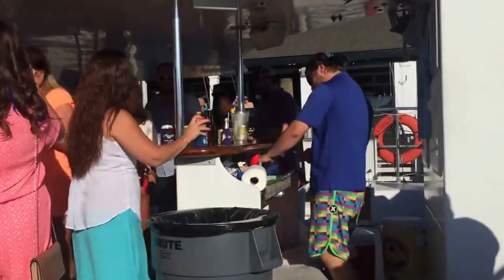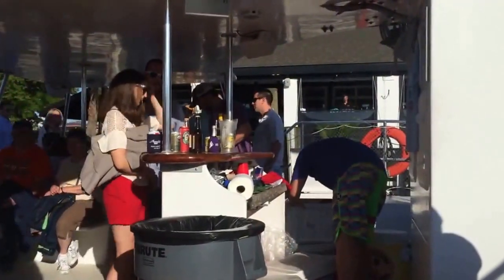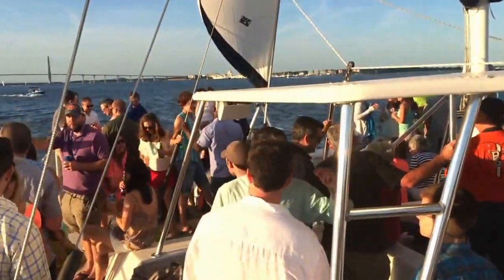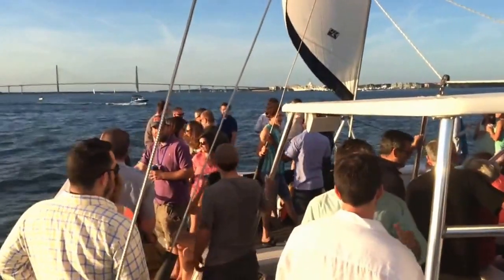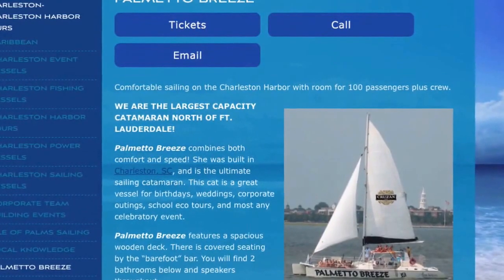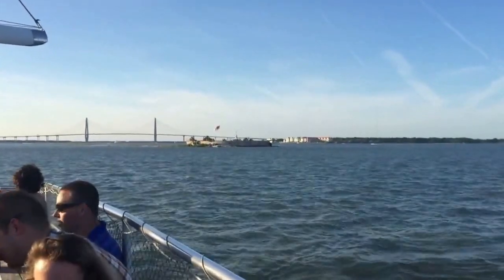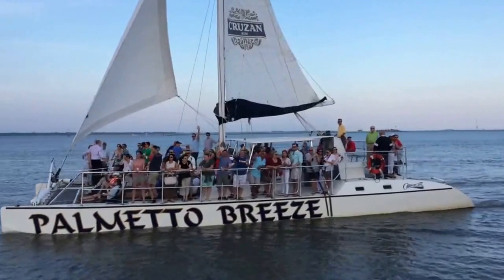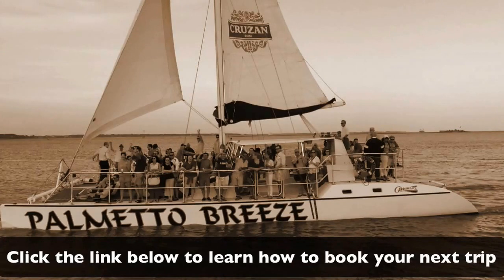Charleston HarborTours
to book your next Charleston Harbor Tour. Charleston Harbor Tours are fun for all.
Charleston is a special place. I know, because I return each year to enjoy yet another remarkable experience.
Charleston’s beauty and history are nothing short of majestic.
Its people, the friendliest you’ll find anywhere, contain a full dose of Southern hospitality.
And while its pace is comfortable, occasionally things can get a little hectic.
But that’s not a reason to leave Charleston, just a time to retreat to your water paradise aboard Charleston’s own Palmetto Breeze.
You’ll be quickly struck by the difference between the hustle and bustle of downtown Charleston and the quiet solitude of the water as it nourishes your soul.
Here’s a few clips from my most recent Charleston voyage aboard the Palmetto Breeze.
We boarded the Breeze at Mt. Pleasant on Shem Creek beside Red’s Ice House. Boarding was easy and in just a few minutes everyone was set to go.
Captain John skillfully navigated  away from the dock and set sail up Shem creek toward the open waters of Charleston Harbor.
One last wave to the less fortunate on shore and we were on our way.
Complimentary bottled water and soft drinks were provided. There was also a cash bar available for purchase of beer, wine and margaritas. Needless to say, the bar was a popular place throughout the sail.
The Palmetto Breeze is Charleston’s ultimate sailing catamaran and was built for both comfort and speed. It’s spacious deck has room for up to 100 passengers plus the crew.
A Palmetto Breeze cruise is a great celebratory event for  birthdays, weddings, corporate outings, school eco tours, you name it. And of course it’s perfect as well for couples and singles.
For bonding time or just plain relaxing, life on the water gives you a feeling like no other.
The Palmetto Breeze features a spacious wooden deck, covered seating by the “barefoot” bar, 2 bathrooms below and speakers which pipe festive music throughout for all to enjoy.
It was interesting to watch Captain John doing, well, Captain stuff. You go Captain John!
The Palmetto Breeze is owned and operated by Captain John and his wife Carole.
John has captained boats from the Florida Keys to Australia and many points in between . Although John and Carole are active in the sailing industry internationally, they happily call Charleston home.
 In addition to just getting away from it all, depending on the particular cruise and time of day, one might see a beautiful sunset illuminating the Charleston skyline, dolphins as they playfully put on a show, as well as various well known Charleston landmarks in a different and exciting way.
And then, way too soon, our two hours of sailing serenity had flown by and Captain John made his way back up Shem creek to dock.
The Creek is especially charming as its lights induce an alluring glow.
Even as we disembarked, many of us were already looking forward to our next special time when again our sails would be full, and our spirits uplifted.
Catch the breeze, the Palmetto Breeze and turn your next Charleston visit into a memory for a lifetime.